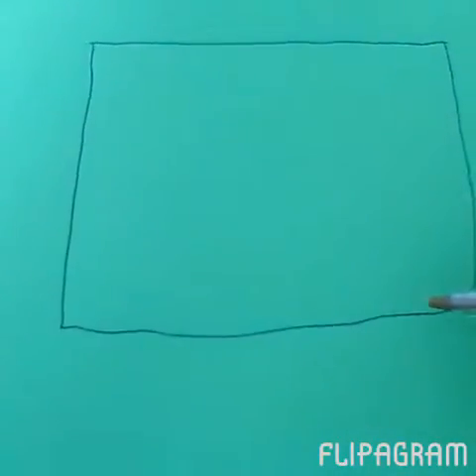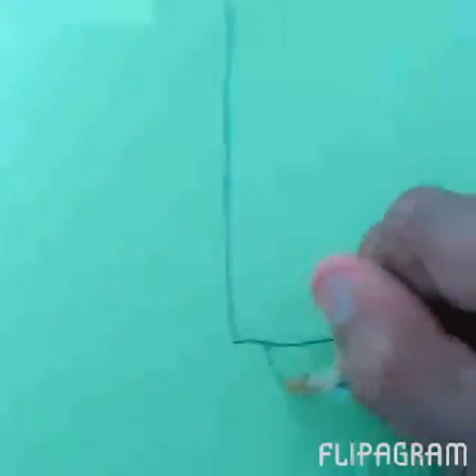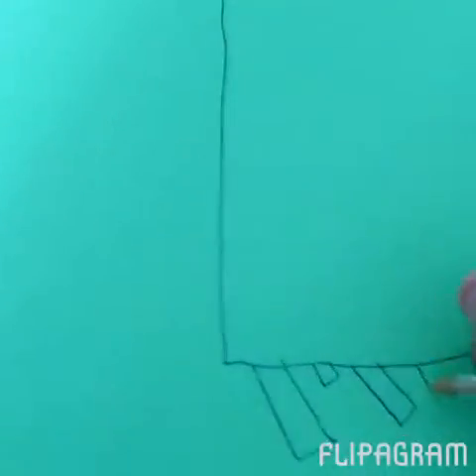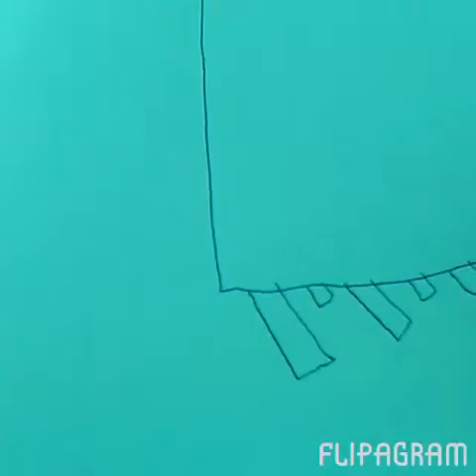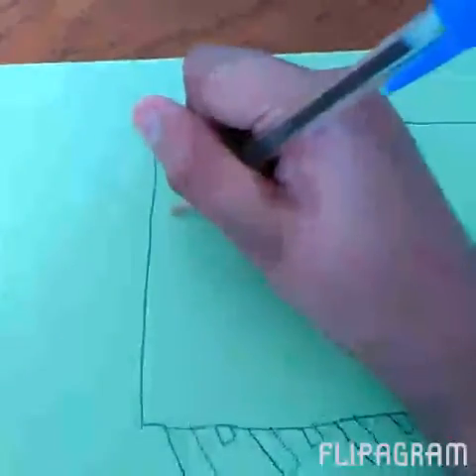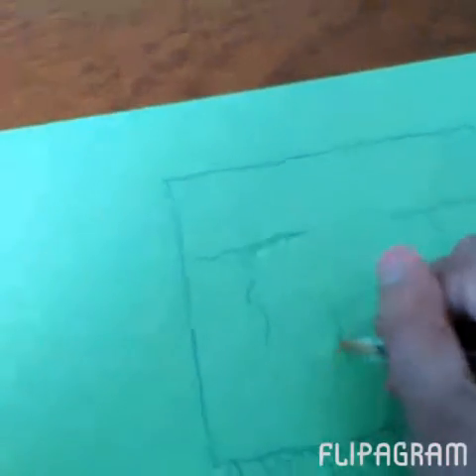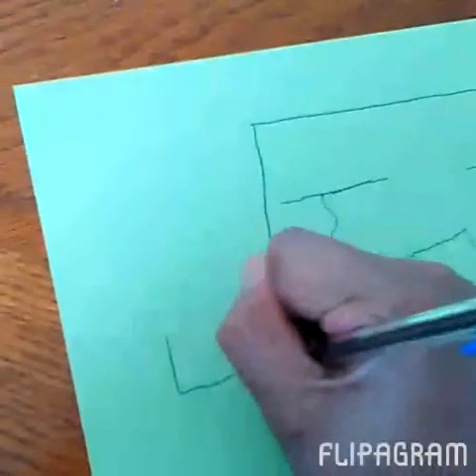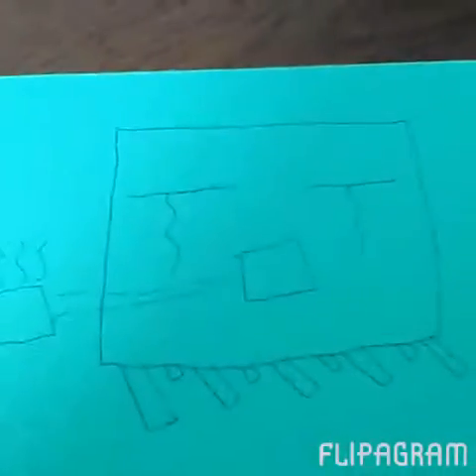How to draw ghast from Minecraft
Comment me below peace